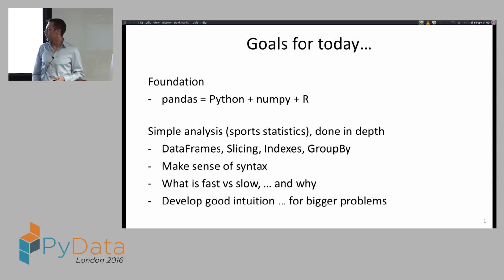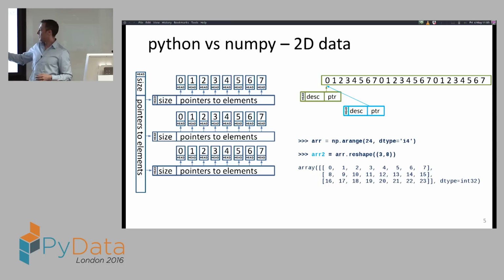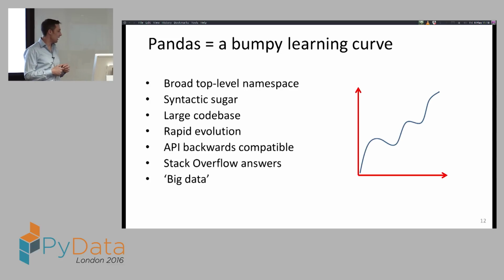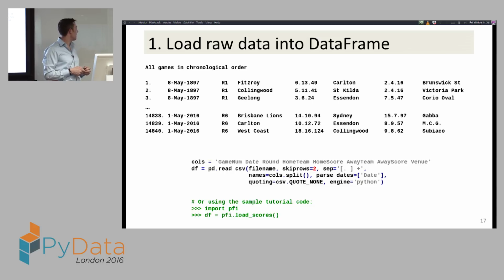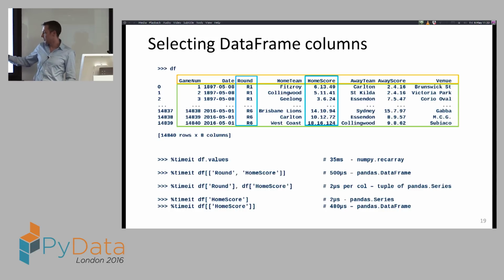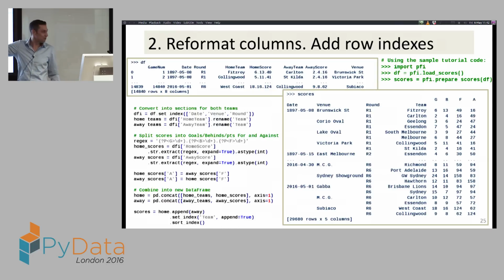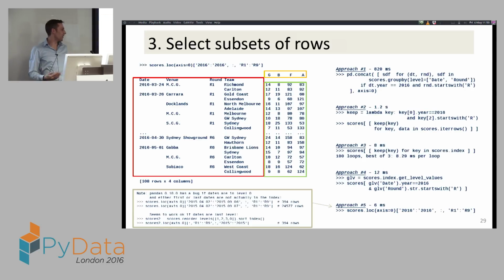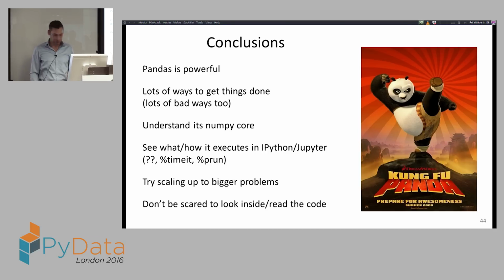Stephen Simmons - Pandas from the inside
[THIS SESSION WILL BEGIN AT 11:00] Pandas is great way to quickly get started with data analysis in Python: intuitive DataFrames from R; fast numpy arrays under the hood; groupby like SQL. But this familiarity is deceptive and new Pandas users often get stuck on things they feel should be simple. This tutorial/talk takes a look inside Pandas to see how DataFrames actually work when indexing, grouping and joining tables.

We briefly set the scene with a map of the evolving Pandas landscape for large scale analytics. This is all very exciting and brings many new options. However for many users, Pandas' sweet spot remains much smaller scale. For this talk, we focus in on the DataFrame and how it actually works.

We will dig deeper and deeper into the components of a DataFrame, including Series and Categorical, DataFrame, Index, MultiIndex and GroupBy objects. For common operations like selecting rows, grouping, subtotals and joins, we will see what internal structures are created and how they fit together. From this, get a better understanding of the various API layers, and how to use them effectively.

We conclude the talk with a jump back to large scale data analysis and a quick look at how a distributed storage solution like Dask solves one of these problems.

00:10 Help us add time stamps or captions to this video! See the description for details.